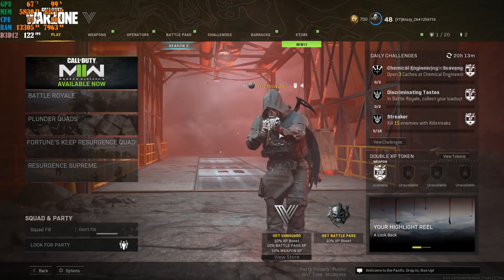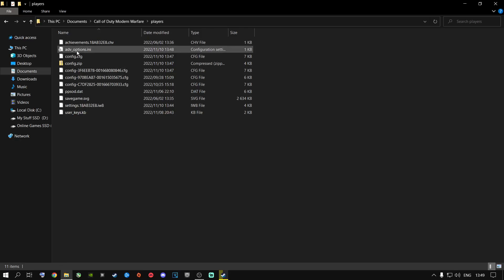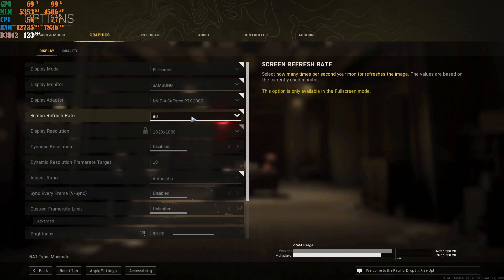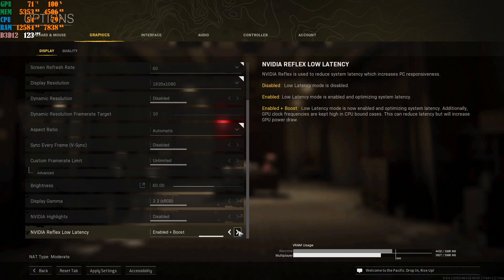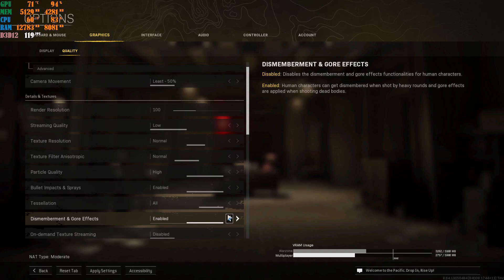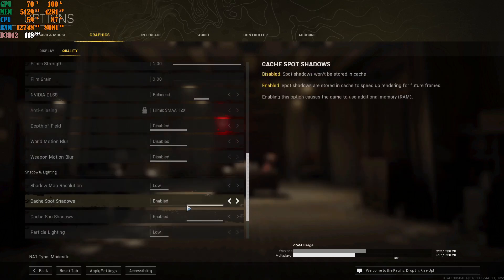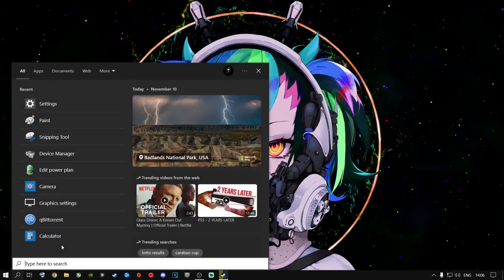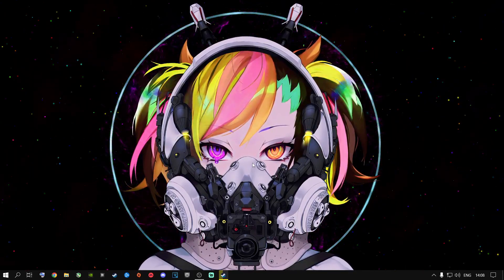BEST PC Settings for Warzone Season 5! (Maximize FPS & Visibility)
How to get more FPS out Of Warzone!

Warzone FRAME Boost!

Peace Out ✌

00:00 We Need To Talk
01:31 adv_options
02:51 FPS Difference
04:00 Best Game Settings
11:19 Restart Shaders Installation
12:11 This Is Important
12:27 Nvidia Control Panel Best Settings
13:34 Windows Settings You Should Change
15:28 Really Important Note